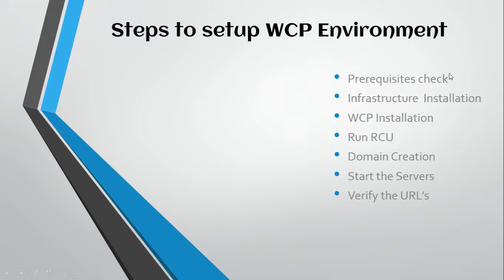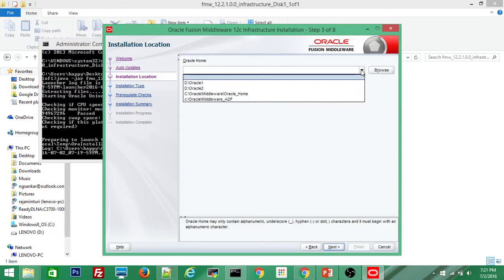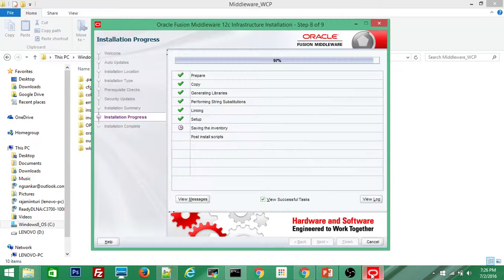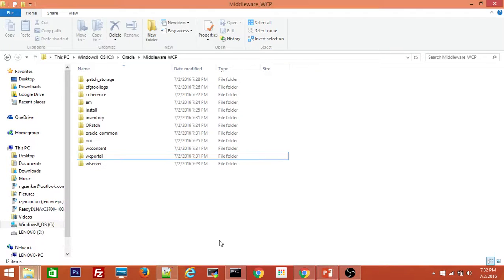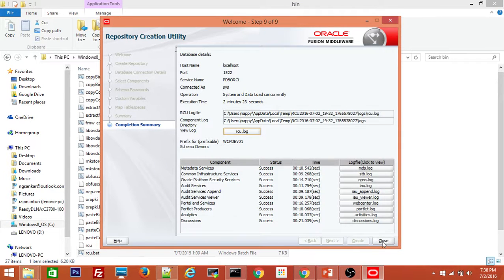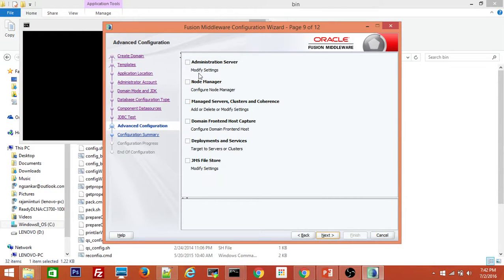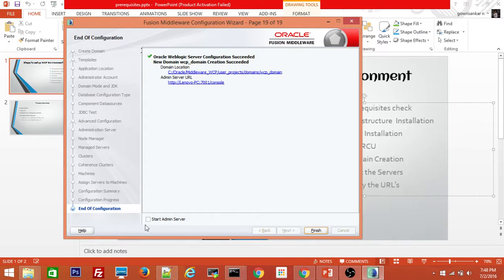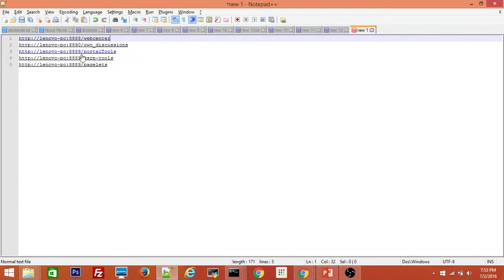Oracle WebCenter Portal 12c (12.2.1) Installation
Oracle WebCenter Portal 12c (12.2.1) Setup, Oracle WebCenter 12c Server Installation